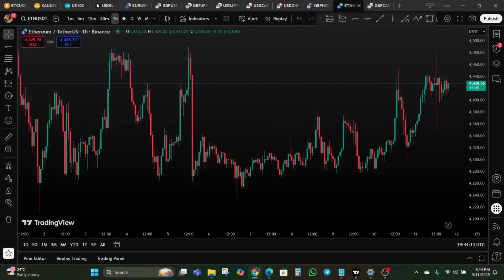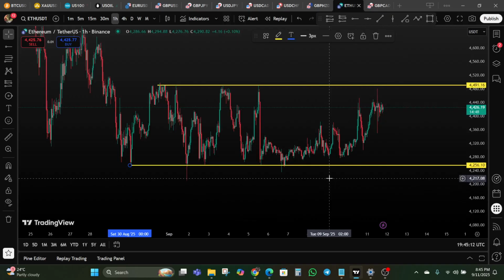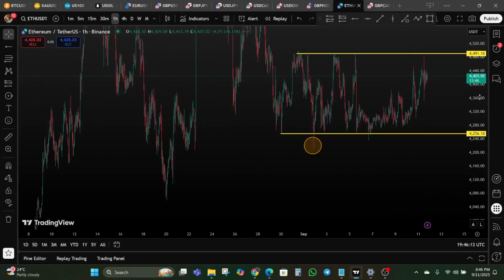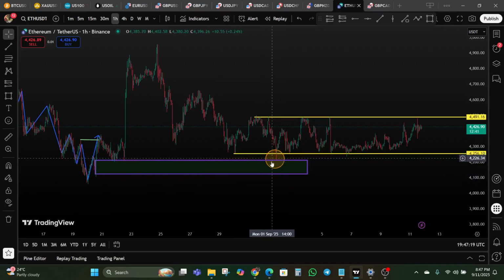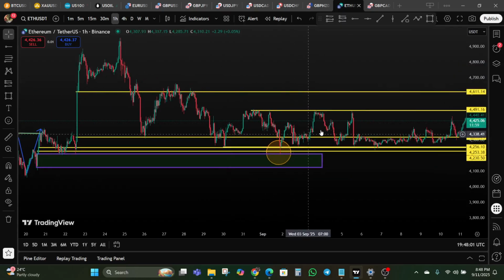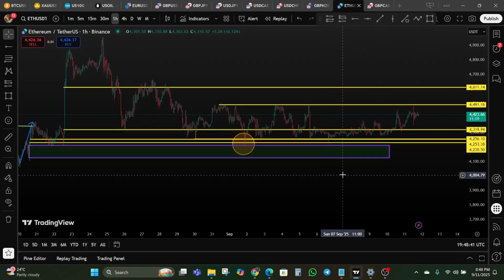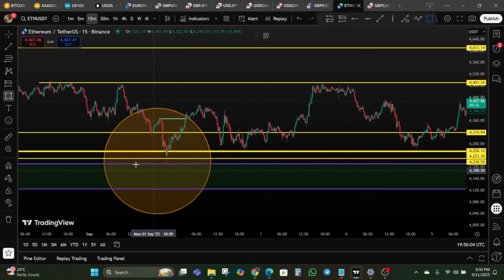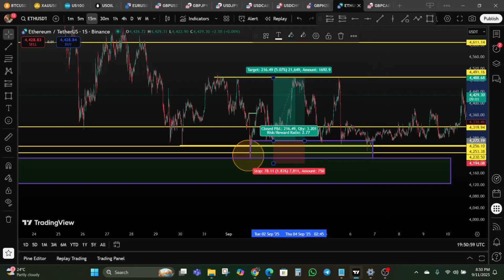ICT Crypto Trading Strategy – Master Liquidity and Market Structure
The ICT Crypto Trading Strategy is designed to help traders understand how institutional players move the cryptocurrency market. Rather than relying on indicators or random signals, this strategy focuses on liquidity, order blocks, fair value gaps, and market structure. These core principles provide clarity in an often unpredictable market.

In this video, we’ll break down exactly how the ICT Crypto Trading Strategy works. You’ll discover how liquidity pools act as targets for price, why stop hunts happen before major moves, and how order blocks and fair value gaps reveal institutional footprints. We’ll also show you how to apply these concepts step by step so you can approach crypto trading with confidence.

The ICT Crypto Trading Strategy gives you a framework for analyzing Bitcoin, Ethereum, and altcoins by focusing on how the market is structured. From identifying liquidity zones on higher timeframes to refining entries on lower charts, this approach brings consistency to your trading.

By the end of this video, you’ll have a complete breakdown of the ICT Crypto Trading Strategy and how to apply it to your own analysis.